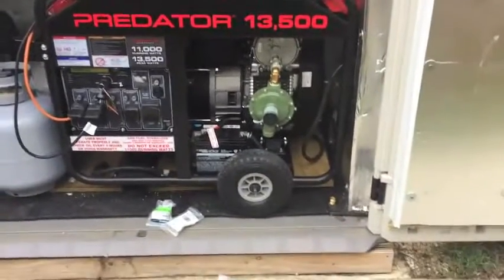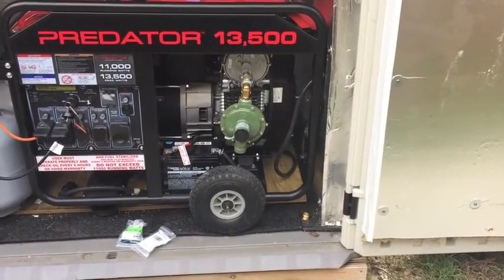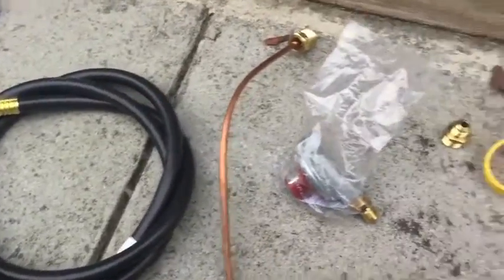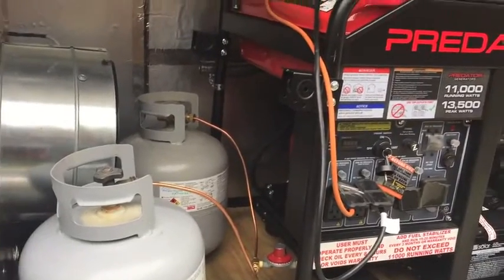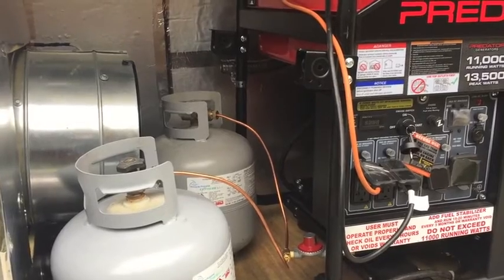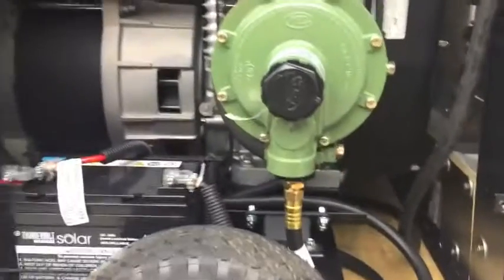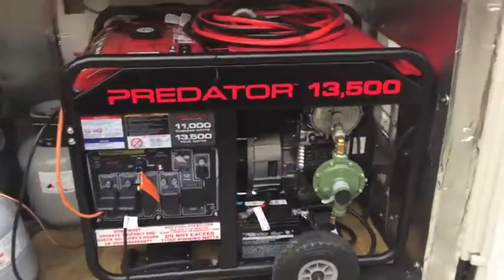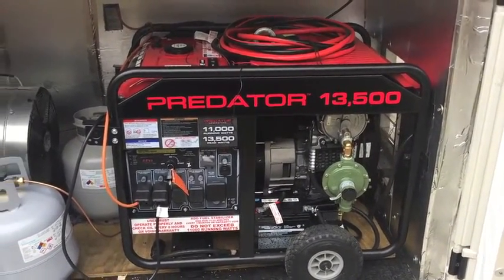Predator 13,500 Generator Tri-Fuel Conversion Part 3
Final hook up of the Propane hose, flow valves, regulator and first start with the US Carb Motor Snorkel